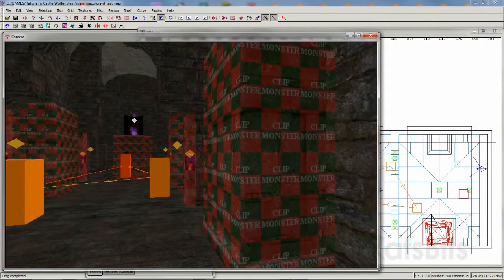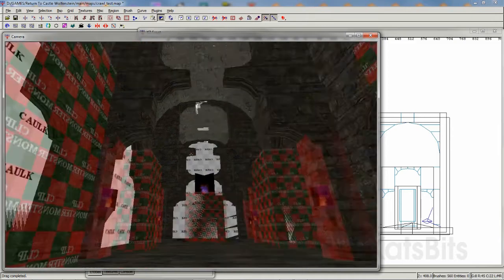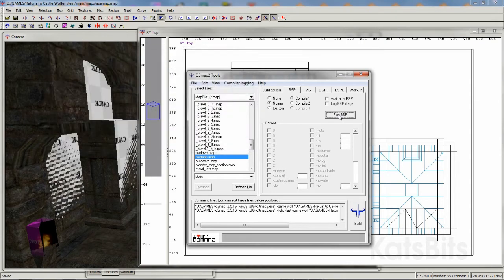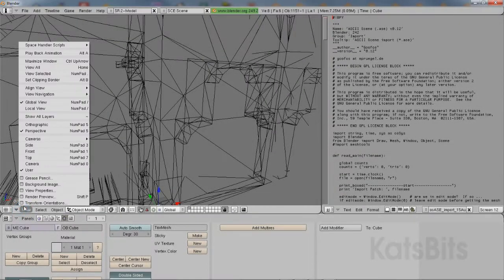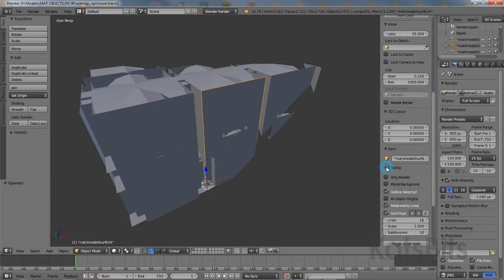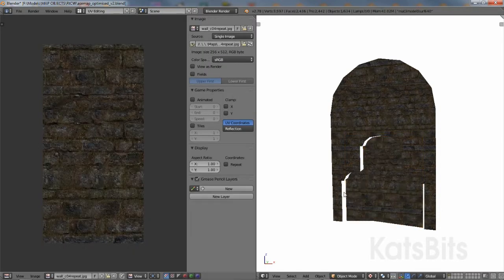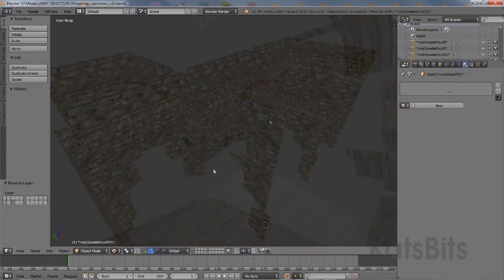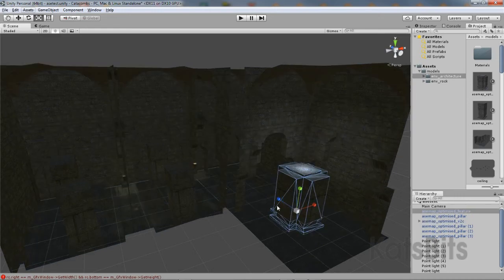Easily export a map to Unity3D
Easily export or convert a *.bsp or *.map based level for import and use in Unity 3D using Radiant or other brush editor, Q3Map2 and Blender (import quake maps to unity).